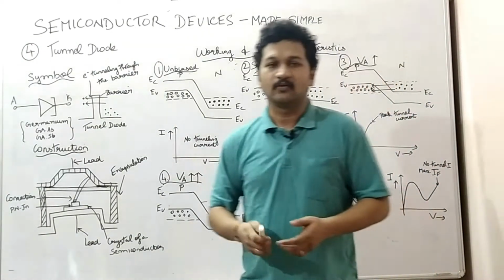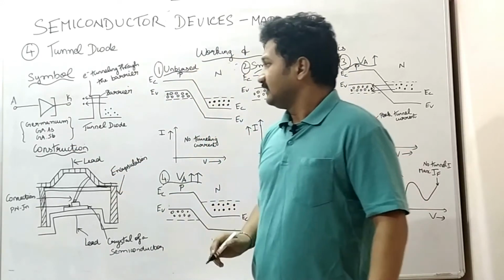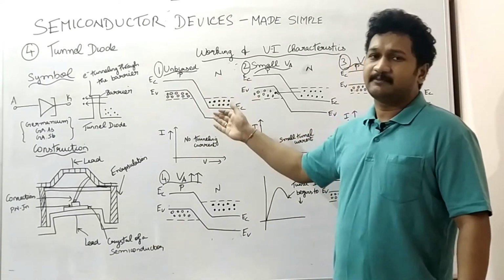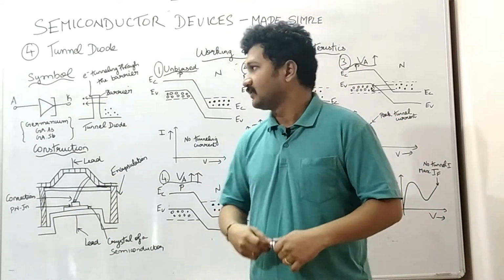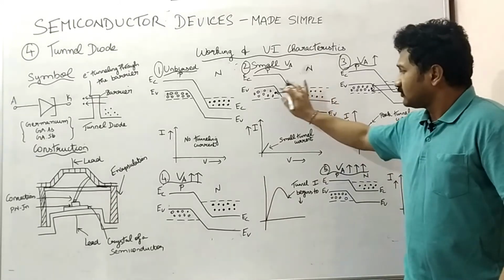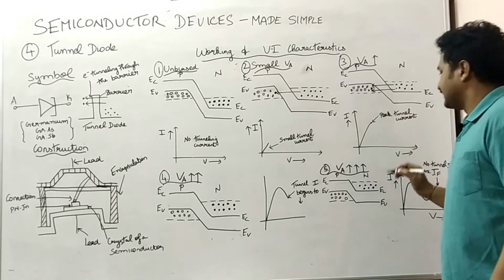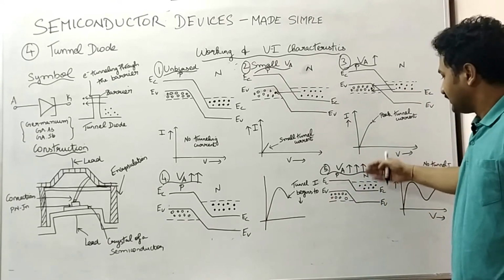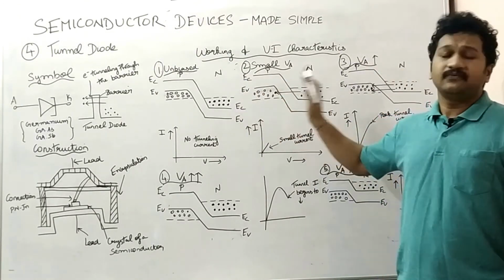How does a Tunnel diode work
In this video, I have discussed the construction and working of tunnel diode in detail